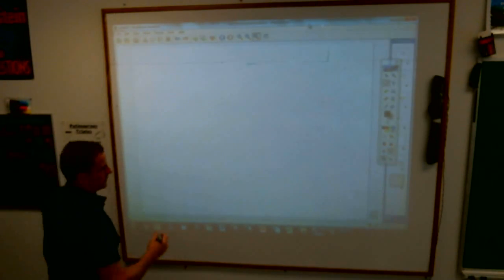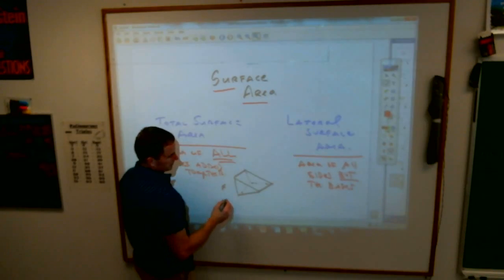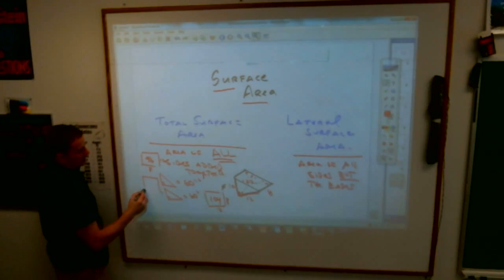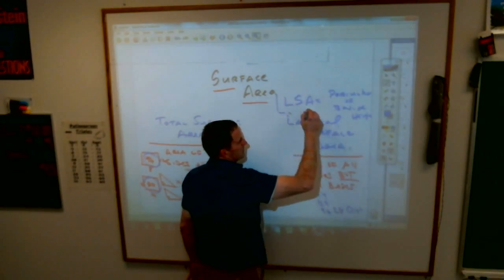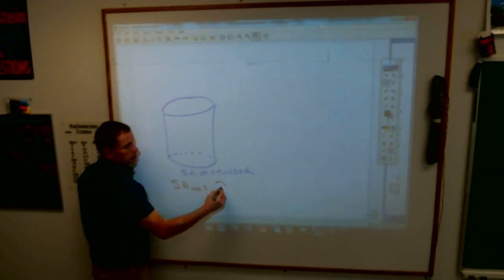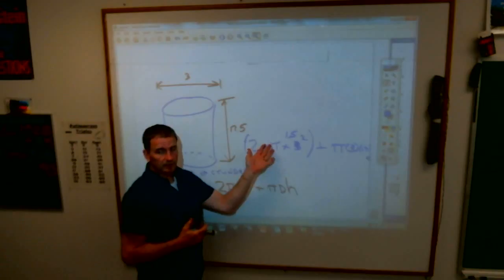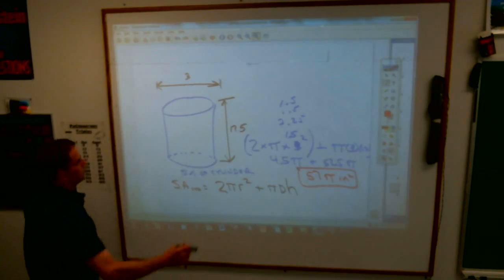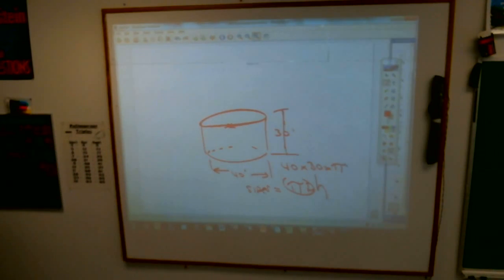7 Surface area of cylinders and prims 85